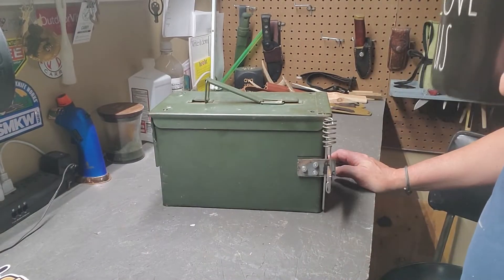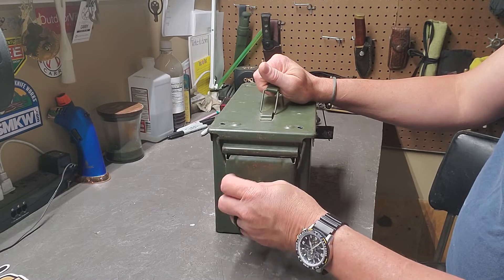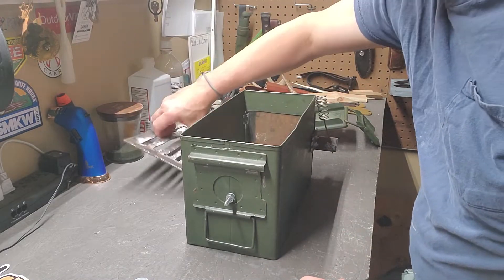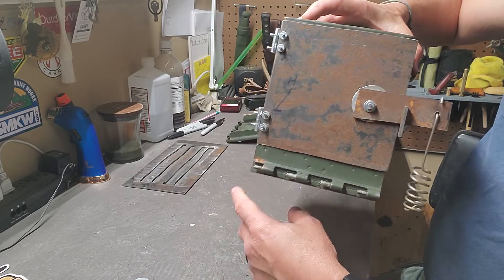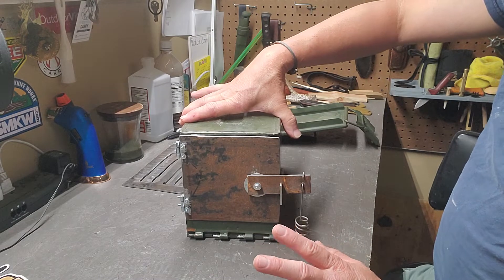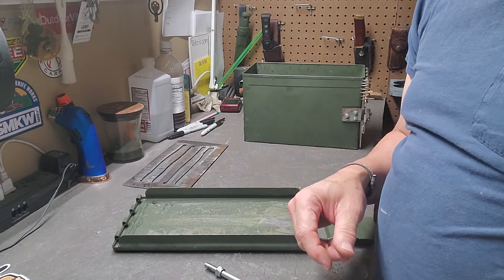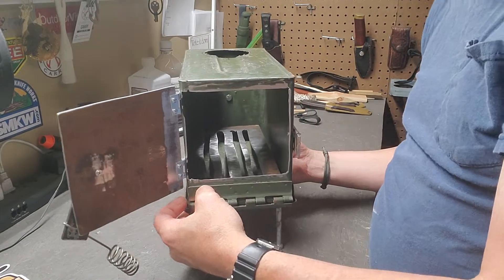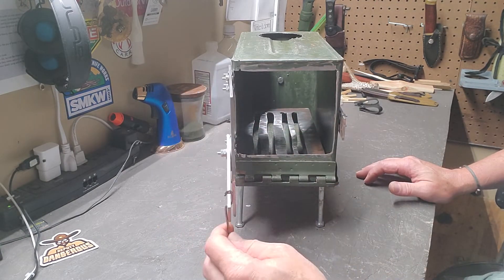50 Cal Ammo Can Stove PT 1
In this video I discuss the .50 Cal. Ammo Can Stove build. I'll talk about why I built it the way I did. I'll also discuss some of the differences from others that I've seen. I hope you enjoy it and find it interesting.